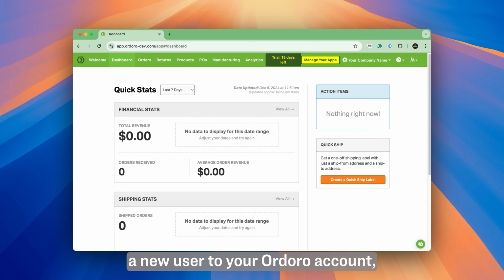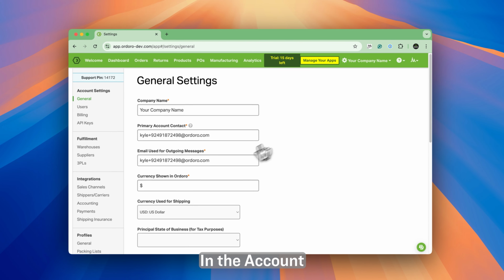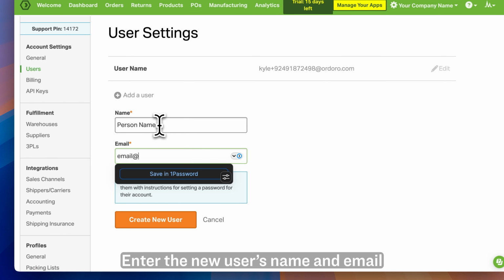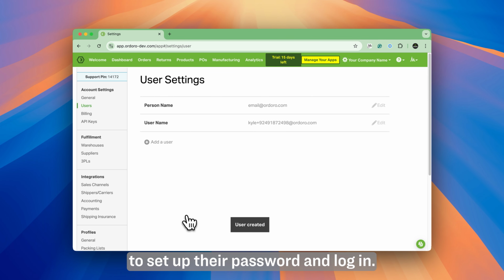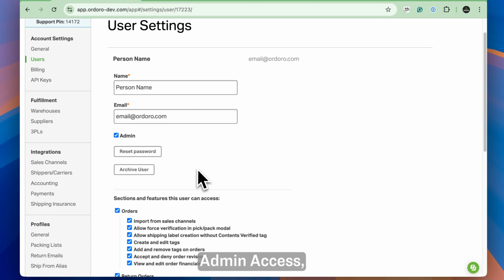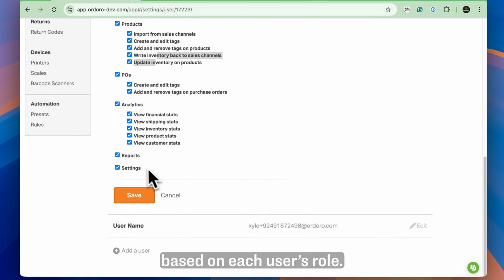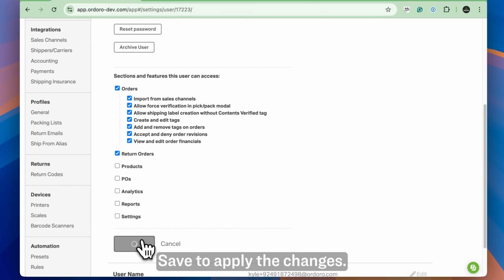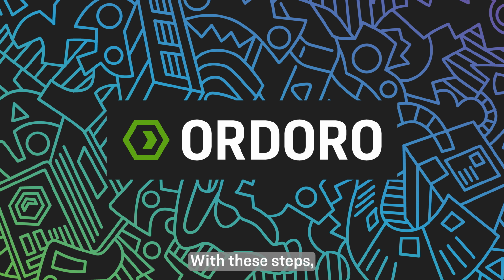How to Add and Manage Users in Ordoro | Customize User Permissions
Learn how to add new users to your account and customize their access with ease! In this step-by-step tutorial, we’ll show you how to set up users, assign permissions, and manage their roles for a secure and efficient workflow.

🔑 What You’ll Learn in This Video:
- How to add a new user and send login instructions.
- How to customize user permissions, including Admin Access and restricted functionality.
- How to update and manage user settings in the future.

By tailoring user access, you can ensure team members have the right tools while keeping sensitive areas secure. Perfect for growing e-commerce businesses that need scalable solutions for team management.

🚀 Why Use Ordoro?
Ordoro offers powerful tools for inventory and order management, designed for small and medium-sized e-commerce businesses.

Manage your team with confidence using Ordoro’s user permissions and access controls!